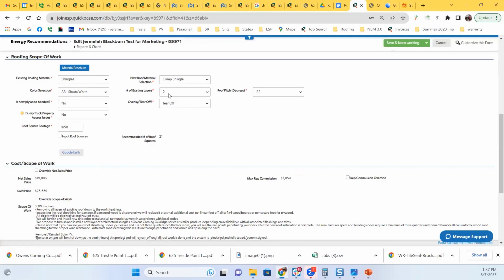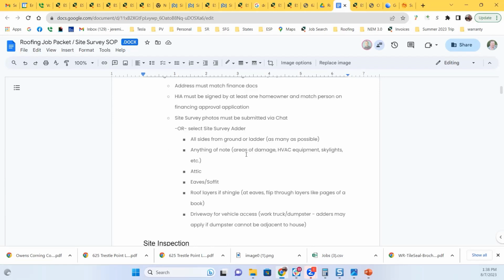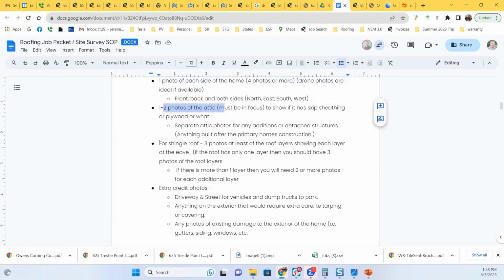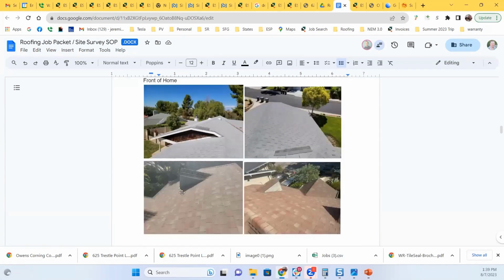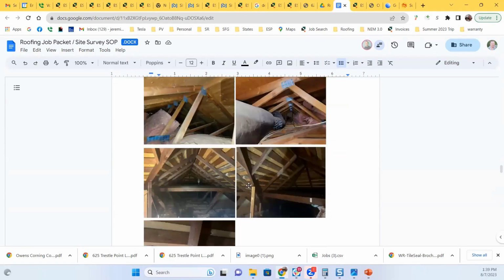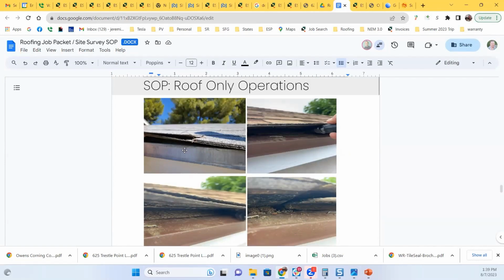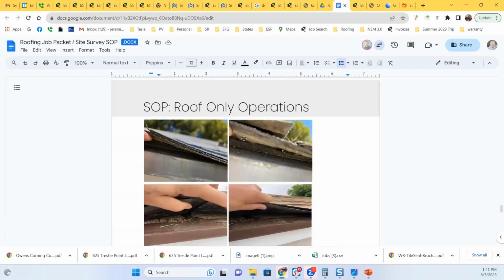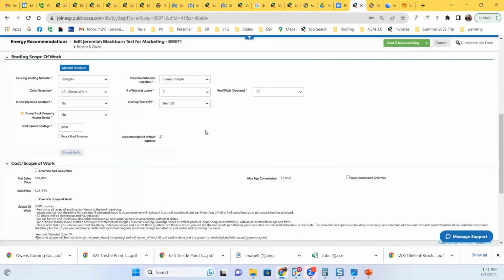Roofing Sales - Multiple Layers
This shows you how to identify Multiple Layers on an existing roof prior to selling the job